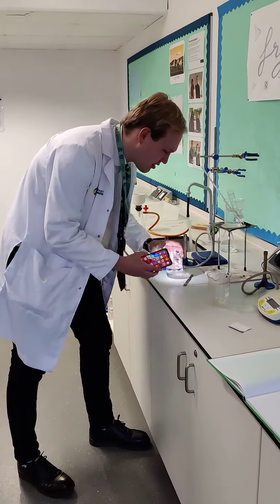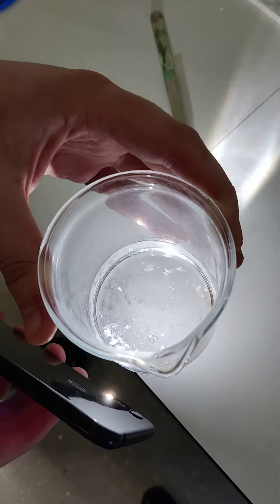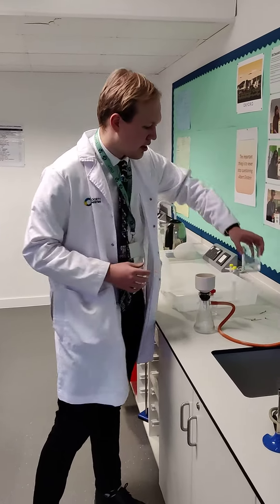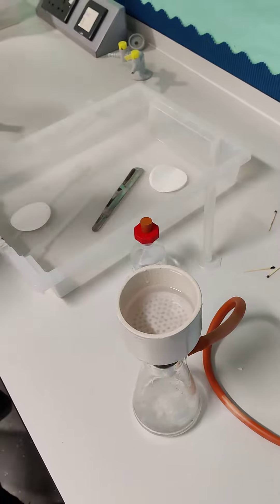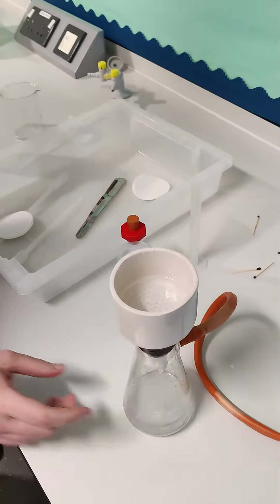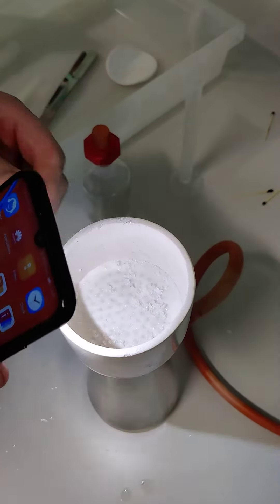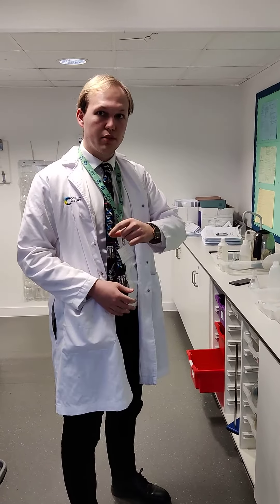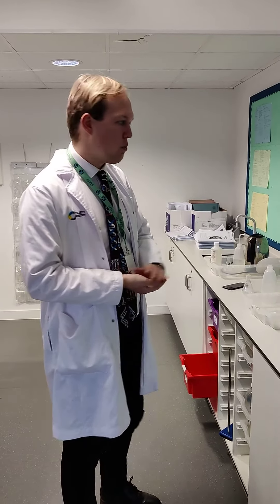Chemistry Required Practical 10a Part 4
Required practical 10 by Mr Bell